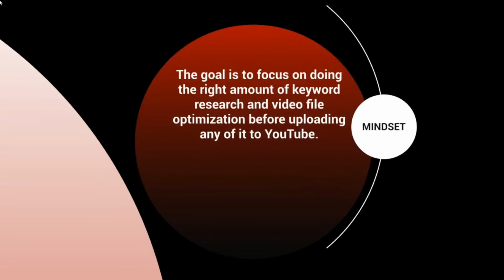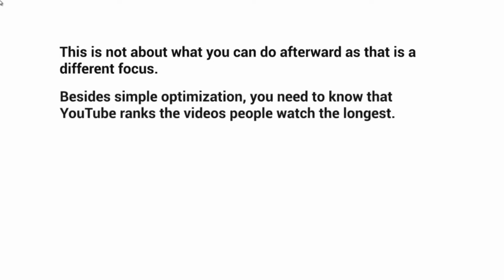Make Money Online With The Help of YouTube SEO. Full Video Course by Kunggan Full Courses.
YouTube SEO business strategy- Full Course, to make you a MASTER. Why wait, start right away.

Full Video Course in English for $5.

Kunggan Full Courses.